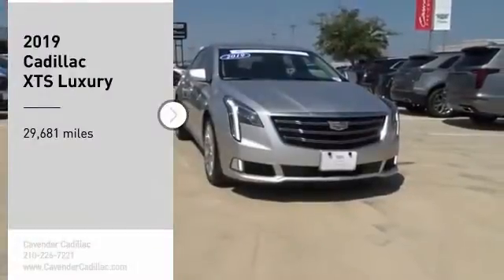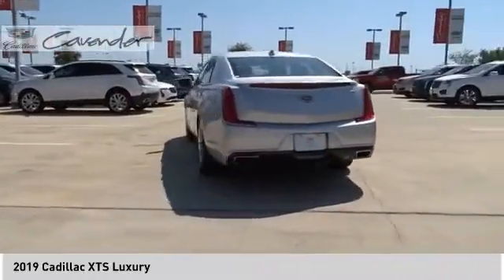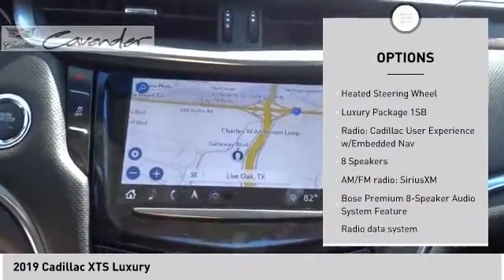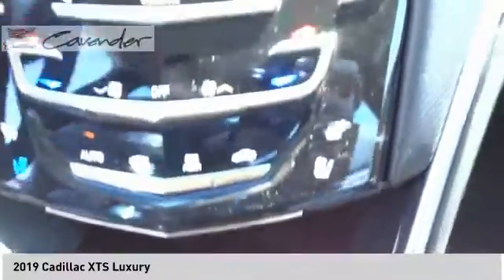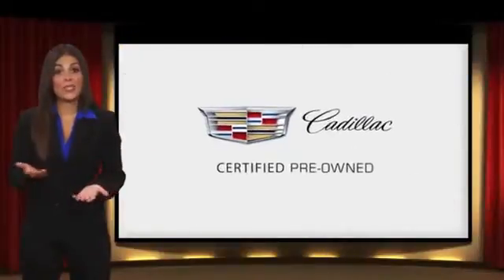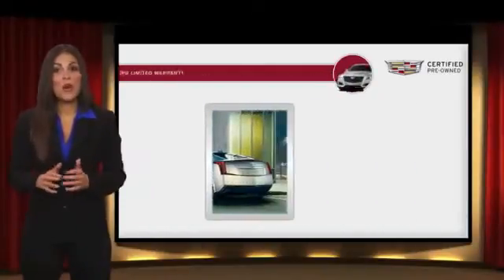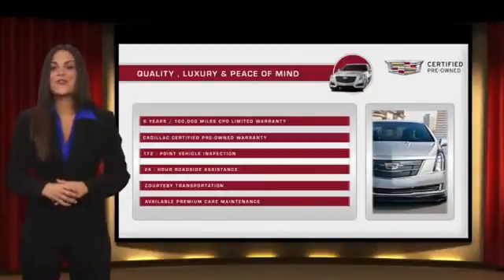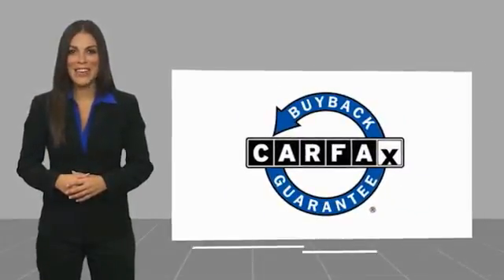2019 Cadillac XTS 1P1522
2019 Cadillac XTS Luxury

Cavender Cadillac
7625 N Loop 1604 E

Clean CARFAX. CARFAX One-Owner. Certified. Silver 2019 Cadillac XTS Luxury FWD 6-Speed Automatic Electronic 3.6L V6 DGI DOHC VVT  For over 80 years Cavender is Confidence. WE DELIVER! Complete this transaction from the comfort of your home. Limited delivery radius. Please call for details.  19/28 City/Highway MPG  Cadillac Certified Pre-Owned Details:    * 172 Point Inspection   * Roadside Assistance   * Vehicle History   * Limited Warranty: 72 Month/100,000 Mile (whichever comes first) from original in-service date   * Warranty Deductible: $50   * Transferable Warranty